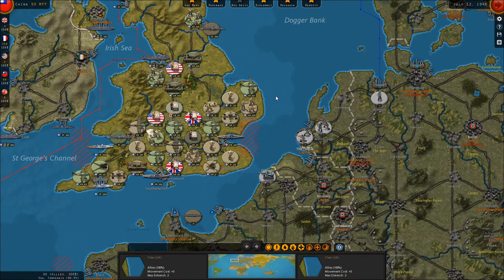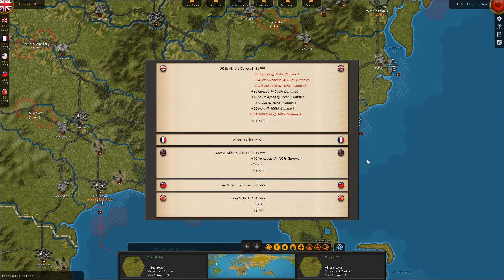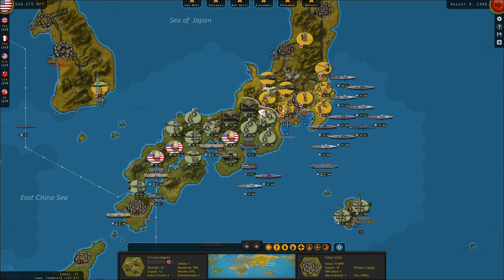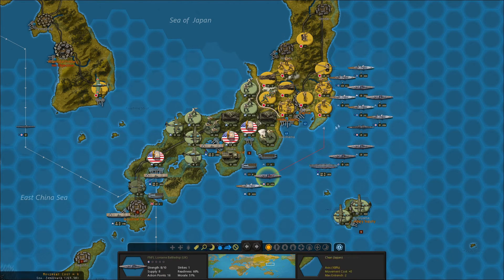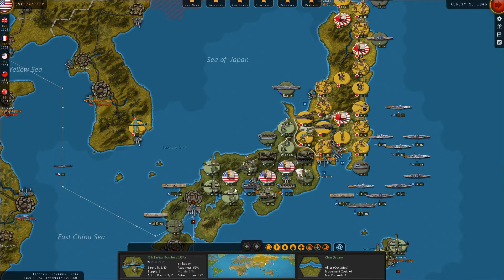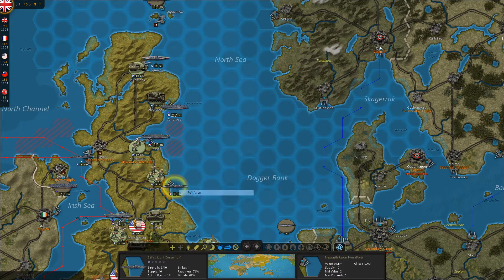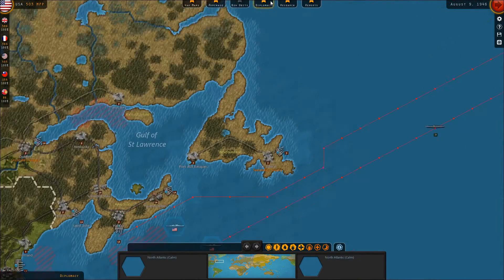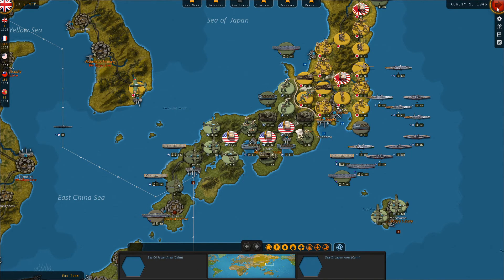Strategic Command: World at War - The Battle of Tokyo - Part 84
In this video, we continue our series of Strategic Command: World at War, this time on the side of the Allies.

Strategic Command is an Matrix/Slitherine game developed by Fury Software. This turn-based grand strategy game is the successor to the game Strategic Command: War in Europe and the Strategic Command series originally published by Battlefront, developers of Combat mission.